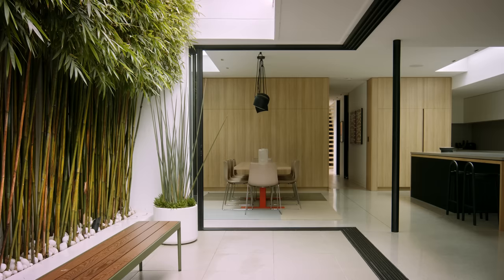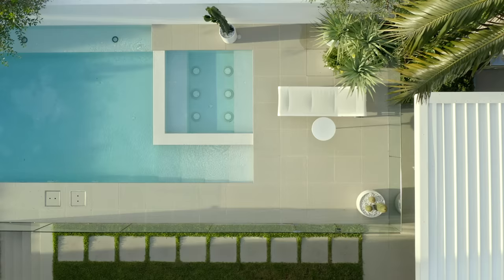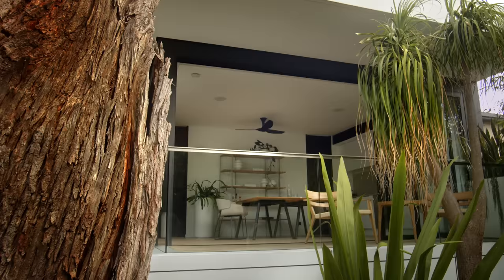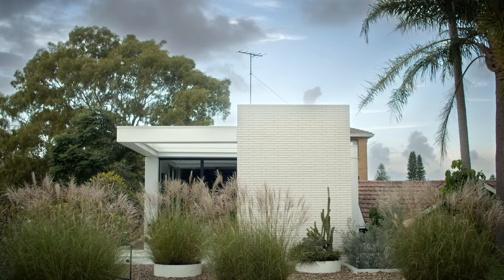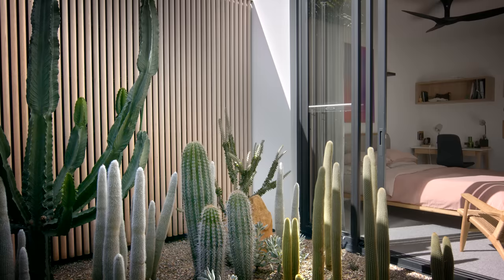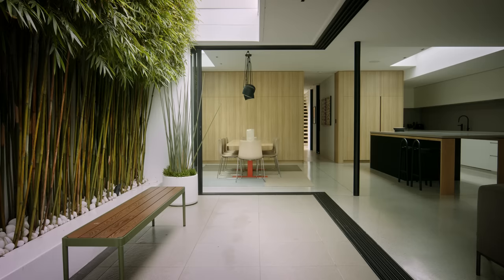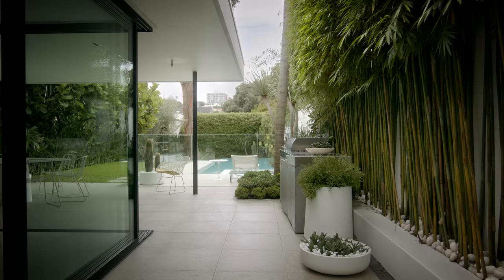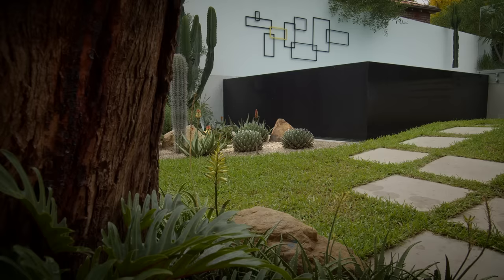Inside a Garden Oasis Home by the Ocean: The Family Home of Two Landscape Designers (House Tour)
Situated just behind Coogee Beach, Courland House by Secret Gardens is a garden oasis home that has been discreetly tucked away to offer the owners the utmost privacy. Designed to make one feel calm, the family home of two landscape designers features many connections to outdoor spaces alongside warm interior choices. Intended to make each space shine separately, the external areas have been designed to be the hero of the family home and become spaces of indulgent tranquillity.

The garden home offers a neutral palette of whites and greys that is warmed with timbers. Alongside this, durable finishes and surfaces have been employed to turn the home into one that would suit a family of adults. Purchased ten years ago, the owners’ first call of transformation began with the rear pool and garage. Throughout these renovations, the home’s original private spaces were knocked down, while the public spaces were upgraded and given new life. Upstairs, the private rooms are clearly separated from the living zones and sightlines to the lush garden life were integrated to continue the feeling of botanical immersion.

Following the house tour, attention to detail is evident in the brickwork feature wall that is in both children’s bedrooms and extends to the front of the house. Knowing what they wanted, the owners and architects were able to collaborate quickly and easily through the entire process of renovations. With every room in the house having a garden outlook, the neutral palette of the interior fuses both internal and external spaces together – turning the home into place in which entertaining is prioritised.

Working together harmoniously, the garden and the architecture of the home is seen from the beginning of the house tour and all throughout the home. Offering an unparalleled opportunity for its owners to delve into a calming atmosphere, Courland House is a family home within a garden oasis. Collaborating effortlessly, Secret Gardens and Spicer Architecture turn the landscapers’ family home into a place of entertaining and celebrating nature and outdoor connections.

00:00 - Introduction to the Family Home
00:23 - The Location
00:56 - The Initial Stages & The Renovation
01:33 - The Architect
02:00 - Integration of the Garden
02:16 - The Brief
02:40 - Other Design Parameters
03:19 - A Modernist & Contemporary Appearance
03:33 - 30 years of Secret Gardens
03:59 - A Team Effort
04:15 - The Attention to Detail
05:07 - Material & Palette Selection
05:34 - The Challenges of Designing Your Own Home
06:15 - The Tell-Tale Sign of Success

Photography by Nicholas Watt.
Landscapes by Secret Gardens.
Architecture by Spicer Architecture.
Interior Design by Form Follows Function.
Build by Pride and Passion.
Styling by The Dezign Group.
Filmed and Edited by O&Co. Homes.